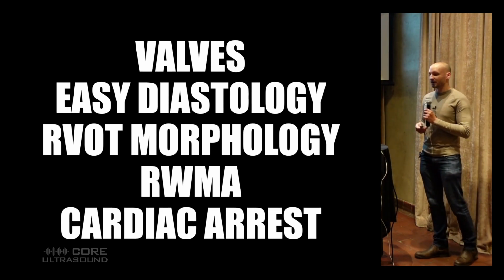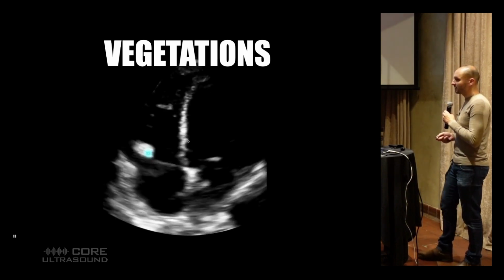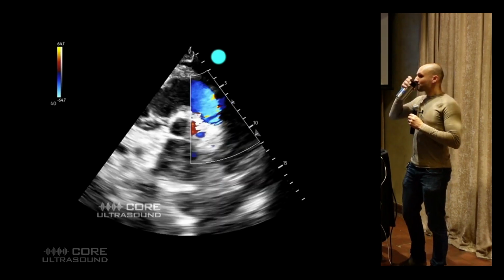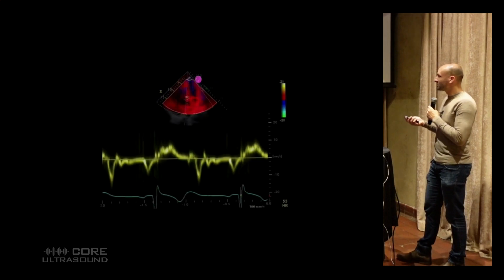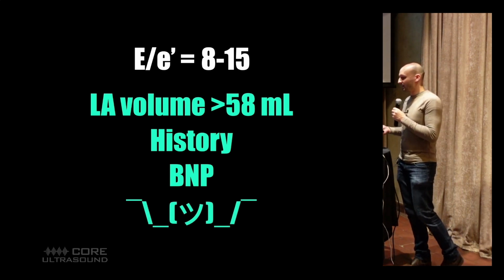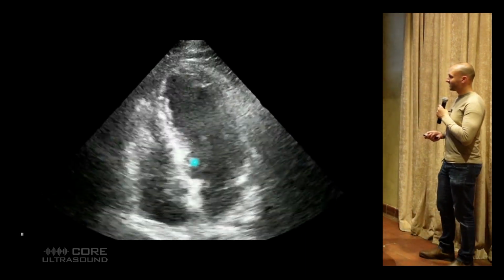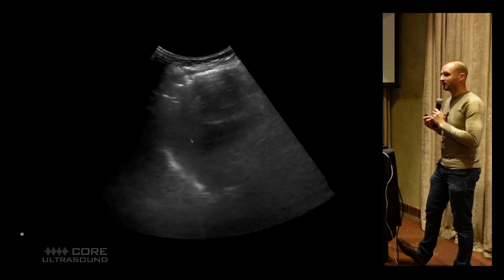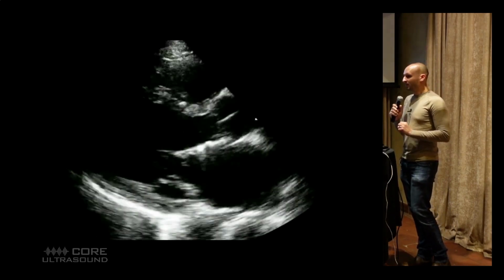5 Ways to Up your Echo Game